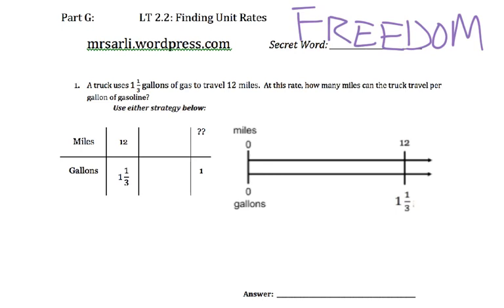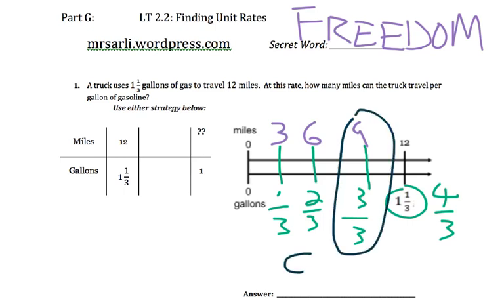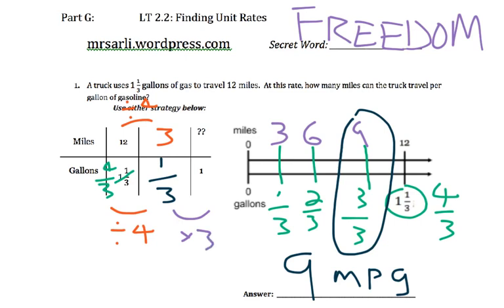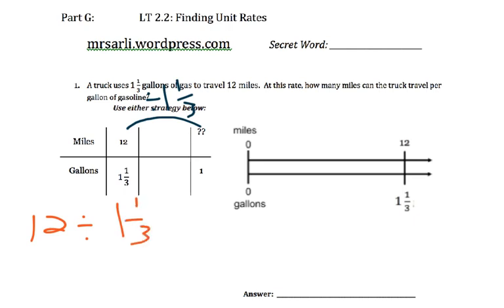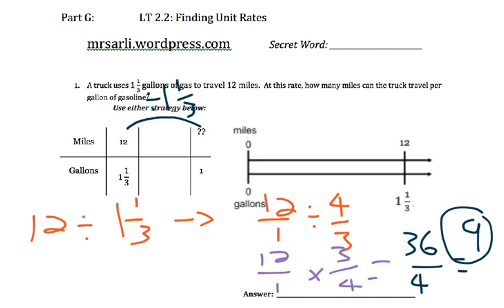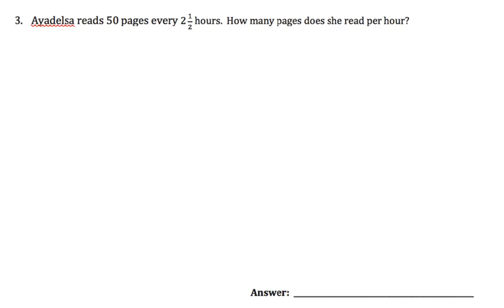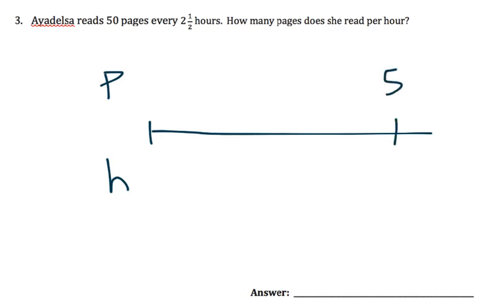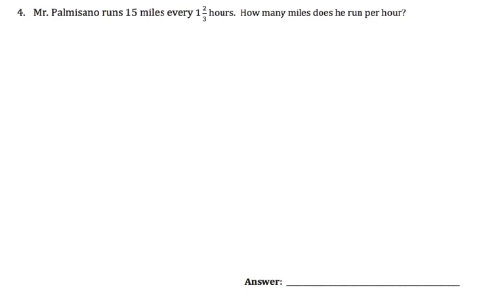Vacation Break Packet - Part G